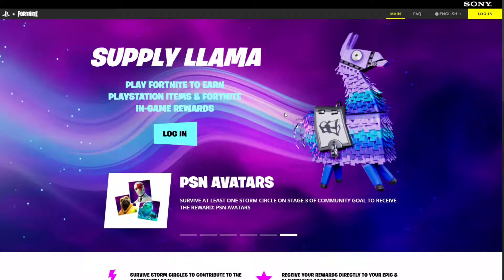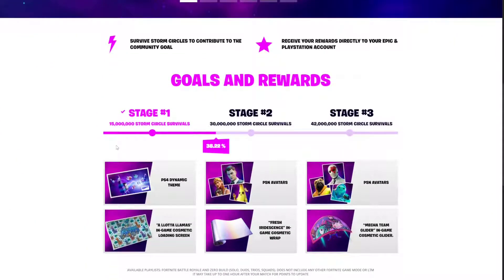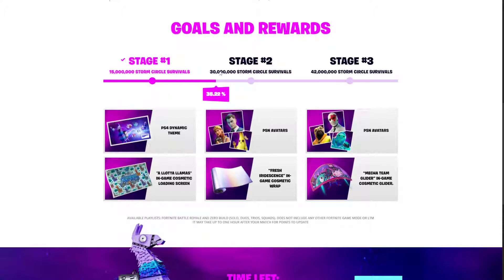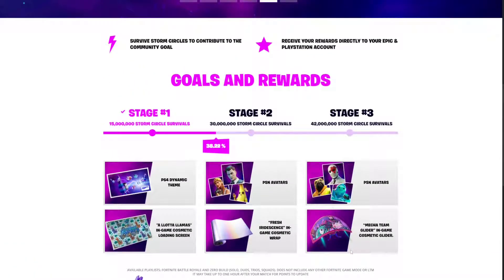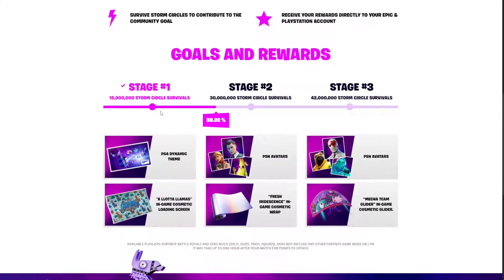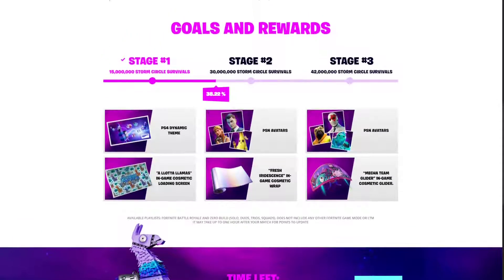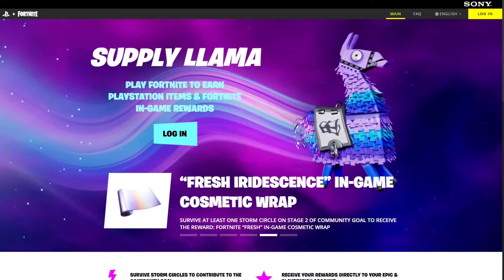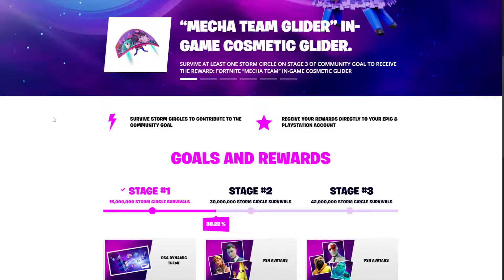How to Get *FREE* Mecha Team Glider in Fortnite (Supply Llama Community Goal Challenge)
How to Unlock FREE Supply Llama Trials Playstation Rewards - Fortnite Chapter 3 Season 2 - How to Get Mecha Team Glider on PC, Xbox, Switch & Mobile - Free Rewards.